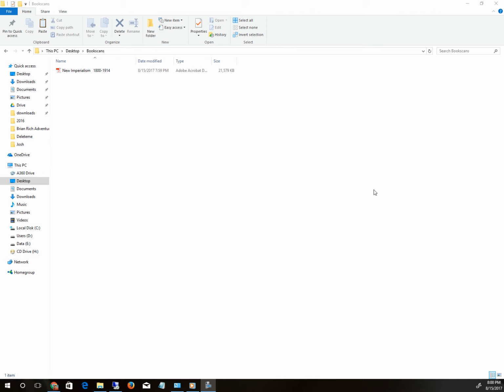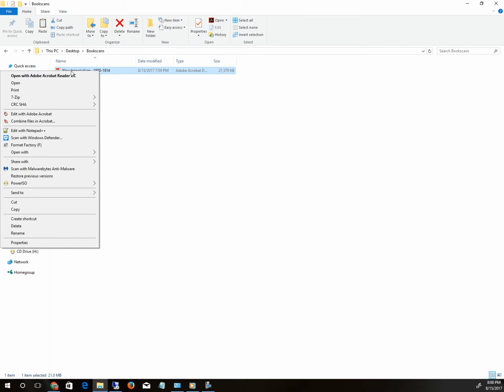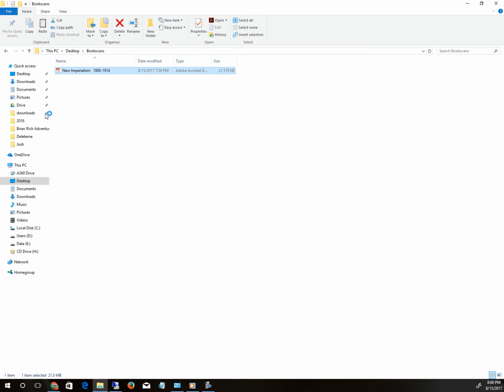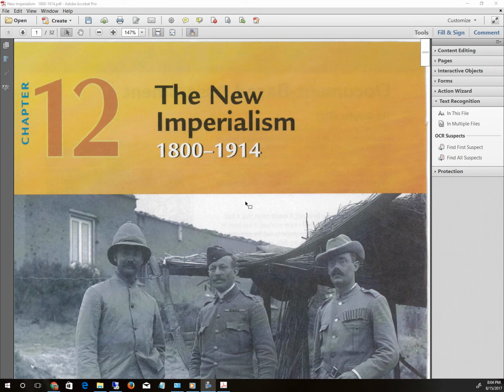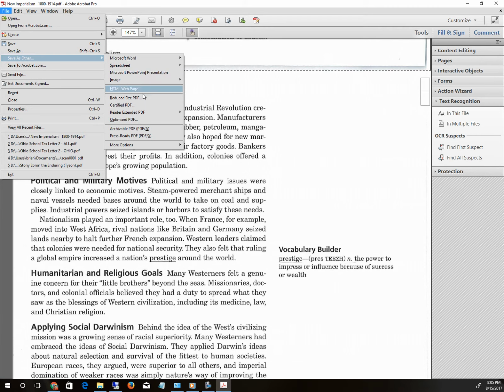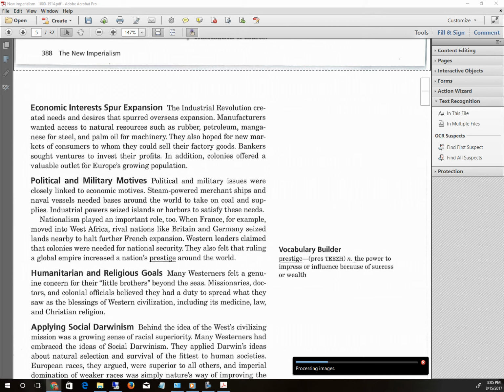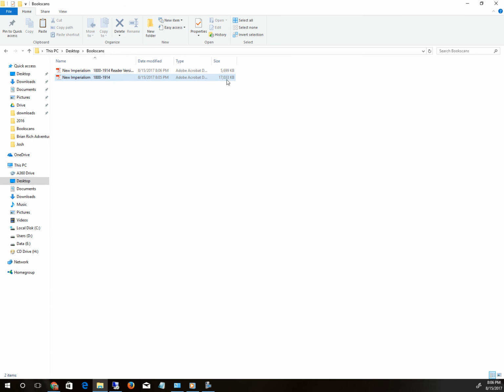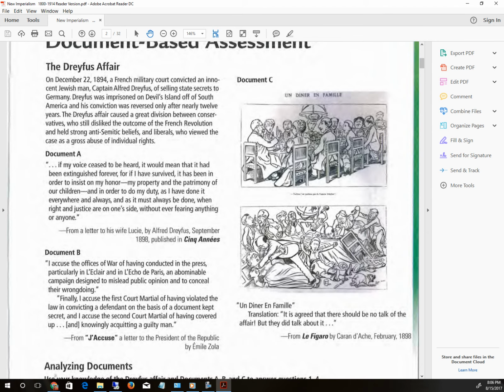How to make a PDF file screen readable with Adobe Acrobat Pro